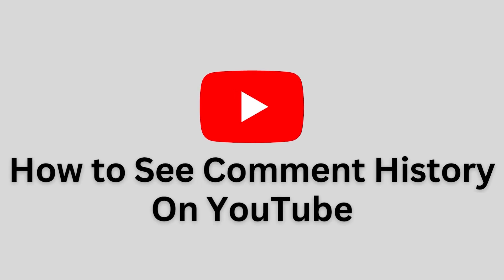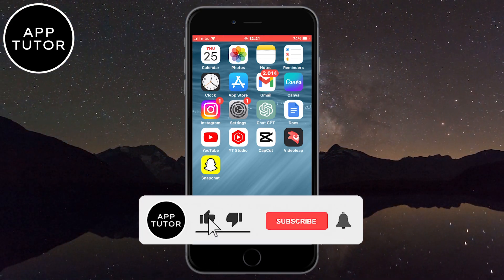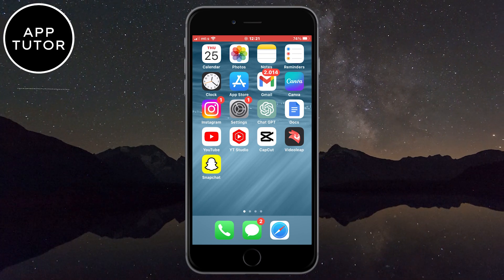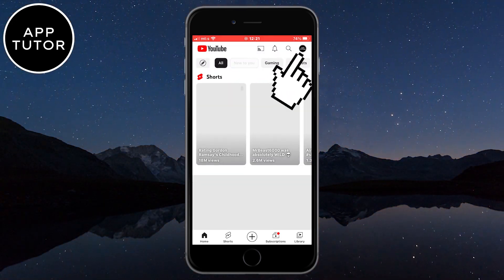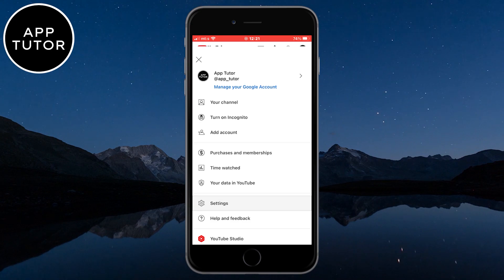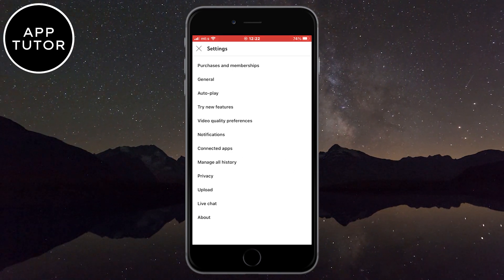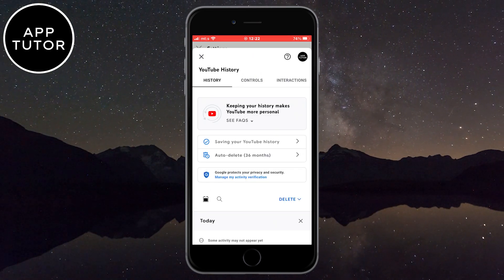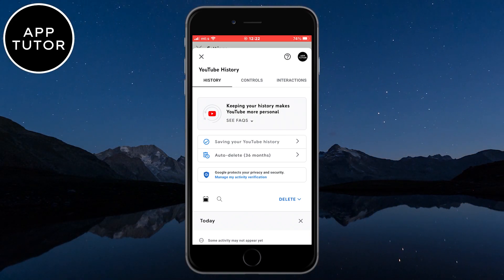How to View ALL COMMENTS You Made On YouTube (EVER!) [iOS, Android, Windows]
In this video, we'll go through the steps of finding your YouTube comment history. You can view all comments you've ever made on YouTube, wheter they are someone else's videos or your own. You can find them and view even the first comments that you've made years ago!